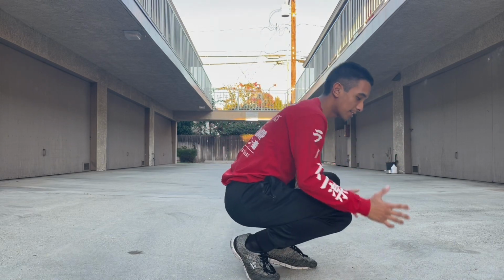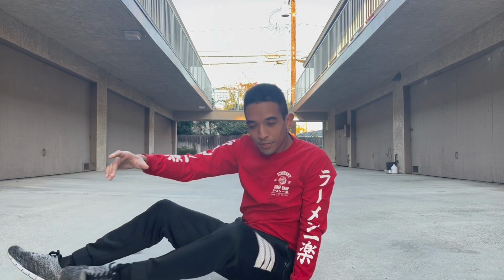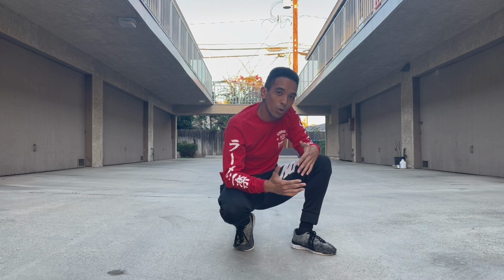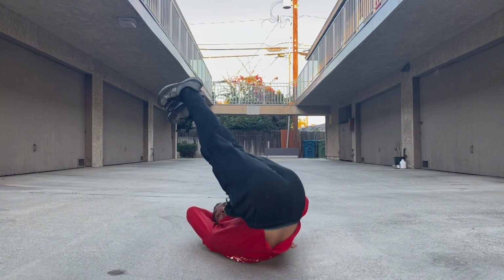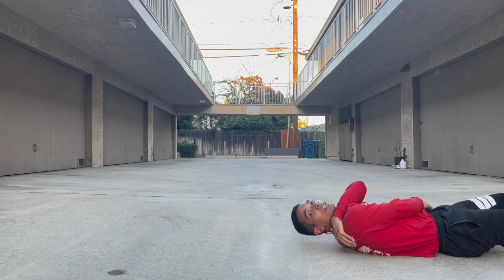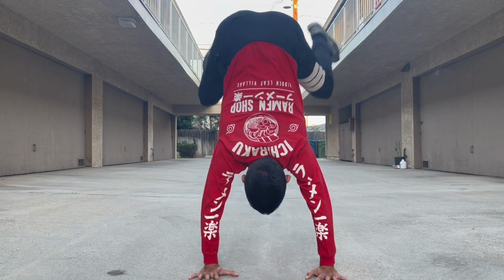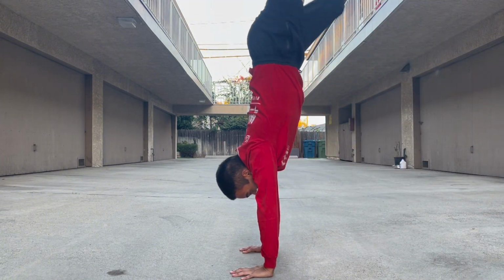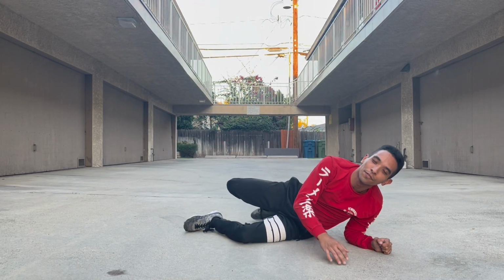Handstands are EASY once you learn this.. | How to Fall Ep.4